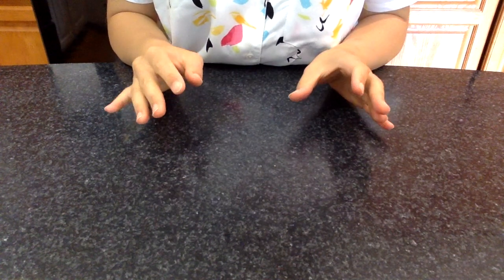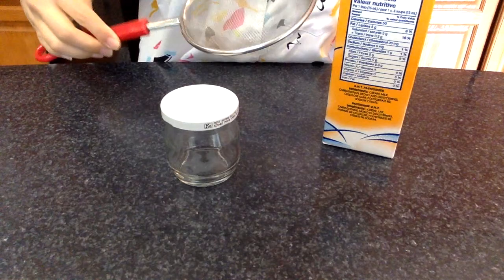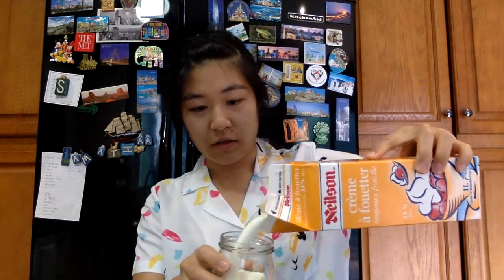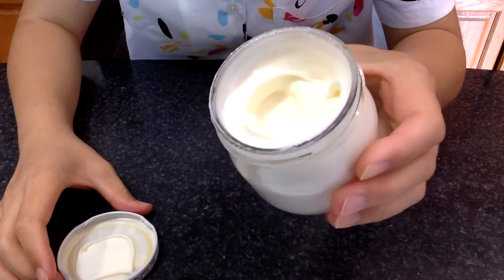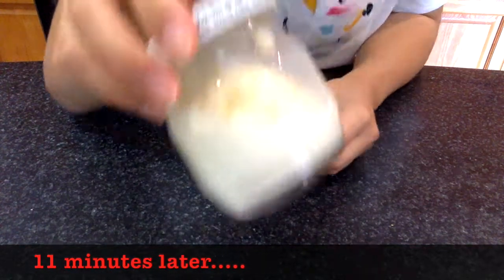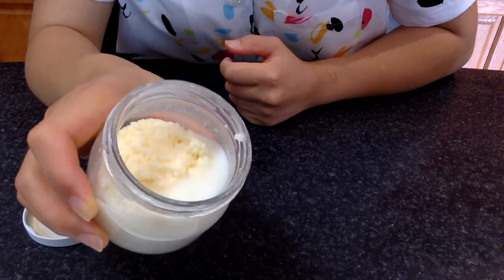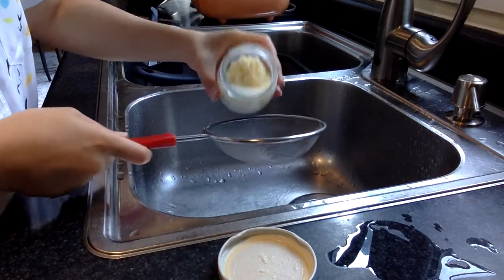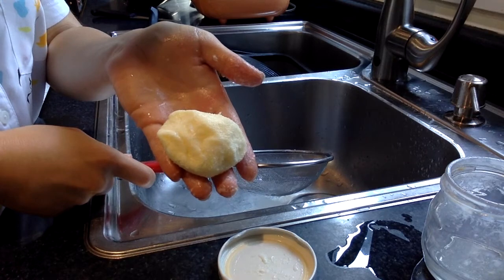How to Make Butter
Learn how to make home made, rich, delicious butter using heavy cream and a few simple kitchen items (strainer, mason jar with lid).

Good Morning Science Home Edition! Fun and hands-on experiments that you can do with your kids at home! Collect all your materials before the event and tune in for the interactive activities!